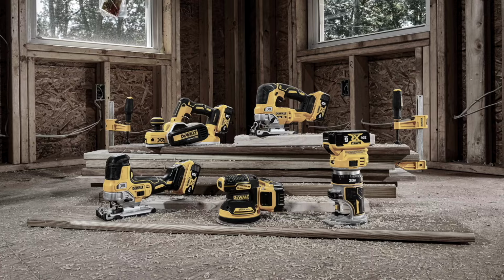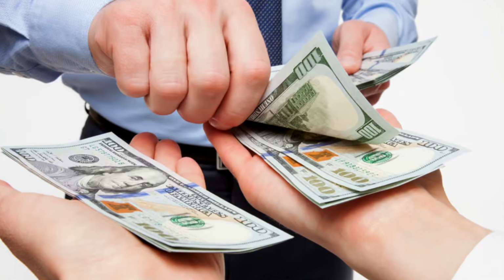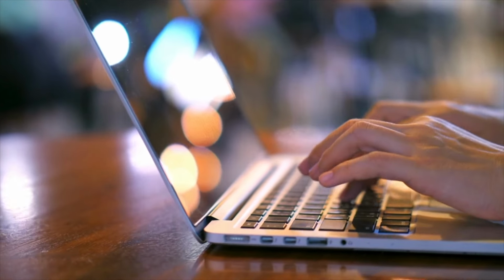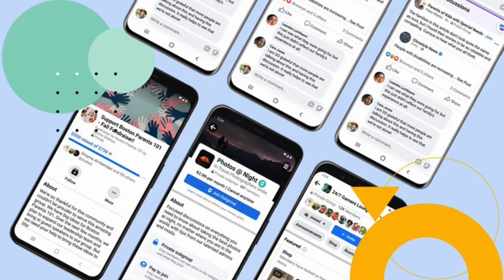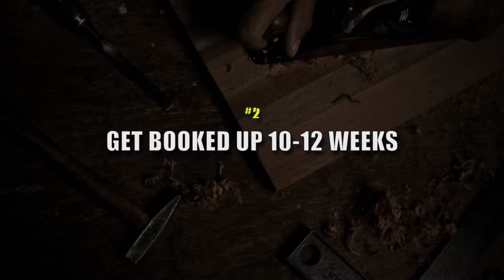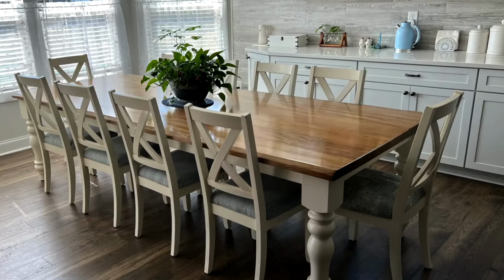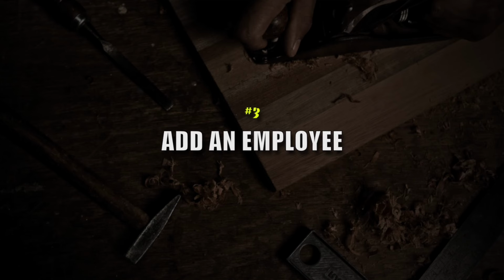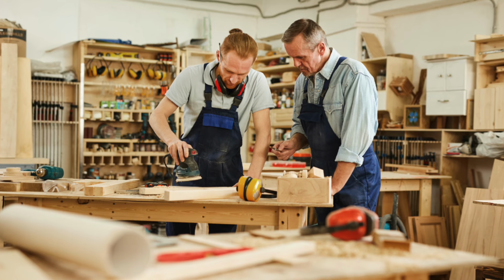The EXACT BLUEPRINT to $70K/MO as a Woodworker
To get your free copy of Zach’s Ebook “Handmade Business Secrets”,

Stuck below $10k/mo with your handmade or woodworking business? Join the Handmade Hero Academy to get the systems & strategies Zach uses to blow past his own $10k/mo barrier!

If you’re doing at least $3k/mo consistently in sales and you’re ready to scale to $20k/mo+, you need to apply for the Woodworking Accelerator Program.

Zach is an ambassador for Jobber — the best all-around CRM software to run your business. Try Jobber free and get an exclusive discount